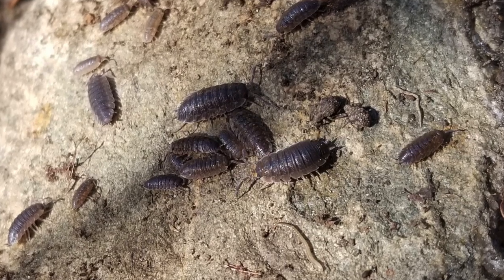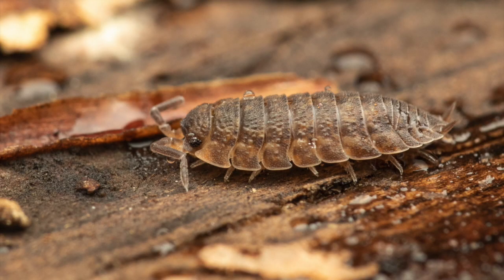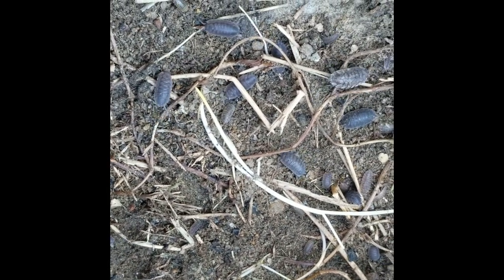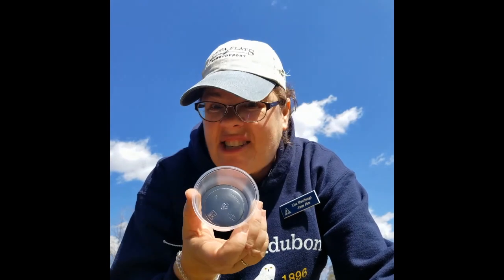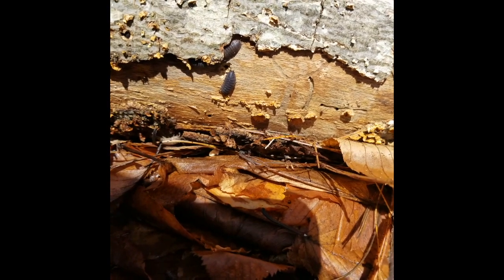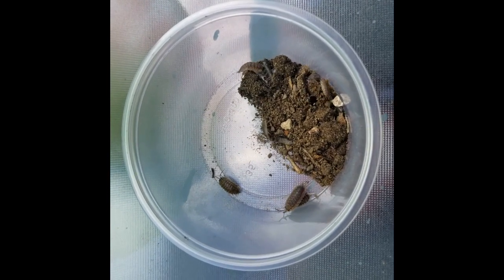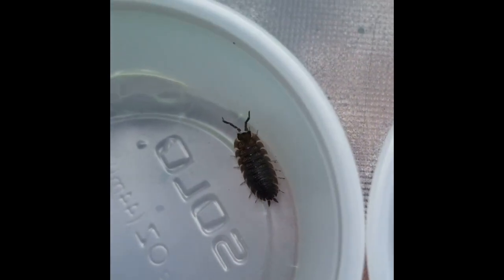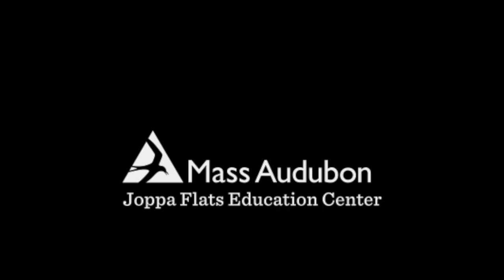Sowbugs in Your Backyard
Lisa Hutchings, School and Family Education Coordinator for Mass Audubon's Joppa Flats site shows kids and families how to search their own backyard for Sowbugs. Explore, learn, and enjoy nature in your own backyard.